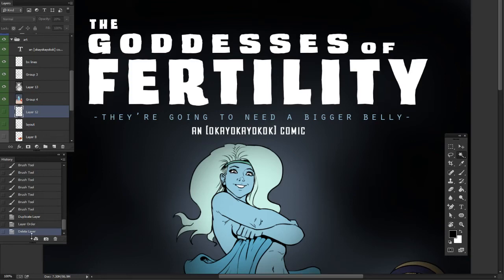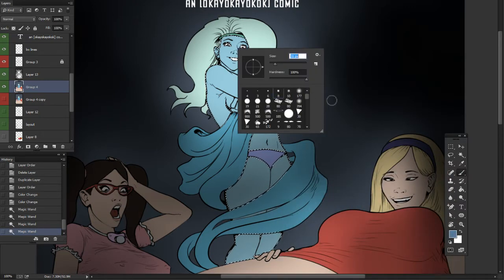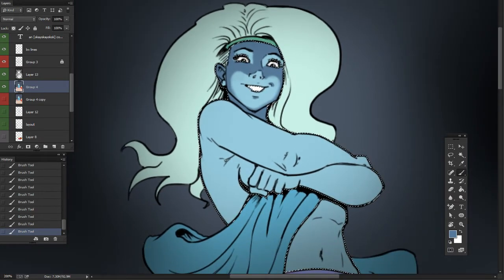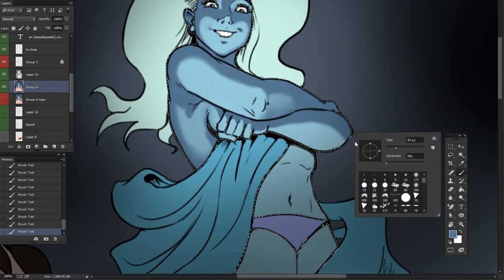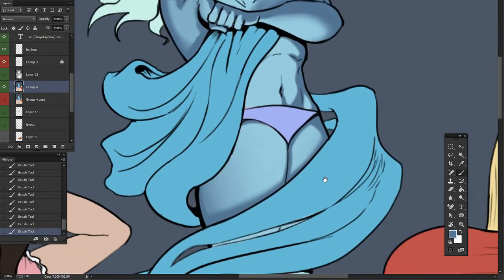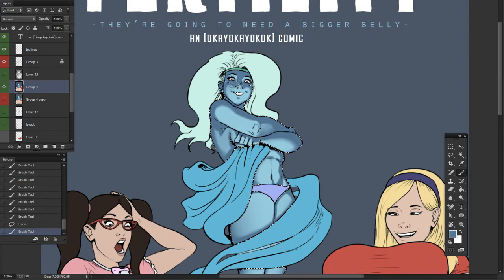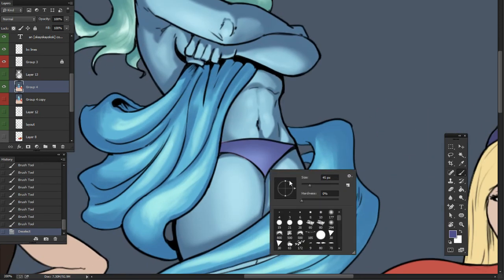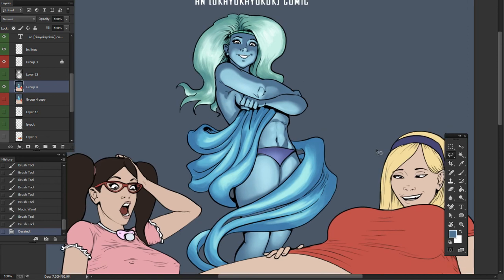Coloring Astarte with under lighting - OK's Daily Doodle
okayokayokok colors Astarte on the comic book cover of Goddesses of Fertility. I am coloring Astarte with dramatic under lighting. In the next daily doodle, I will color the magical aura that surrounds her.

Goddesses of Fertility is out now!

Hardware used: Wacom Cintiq 24hd monitor